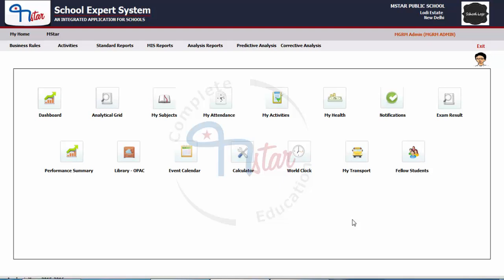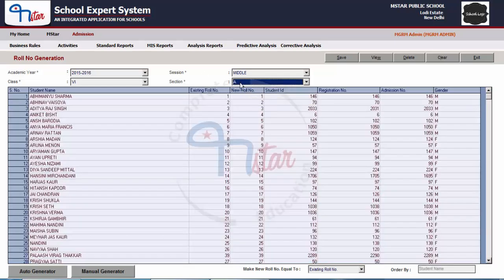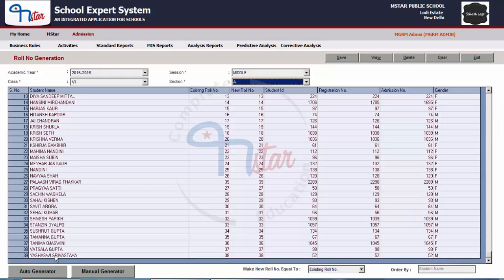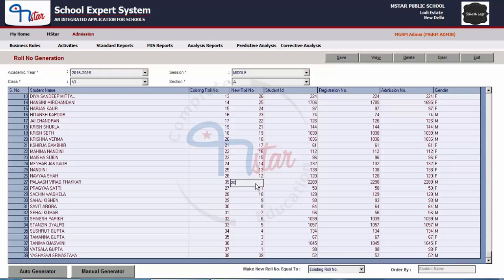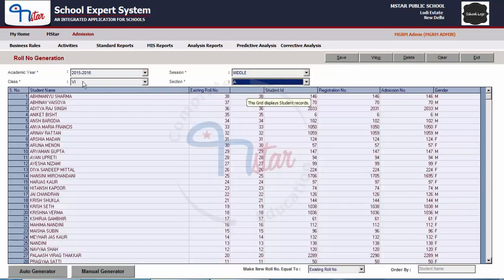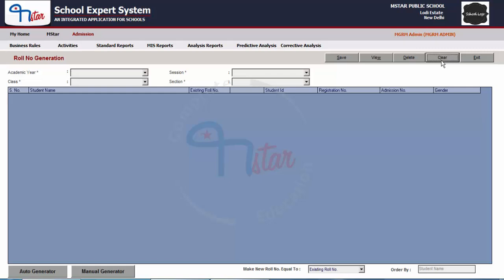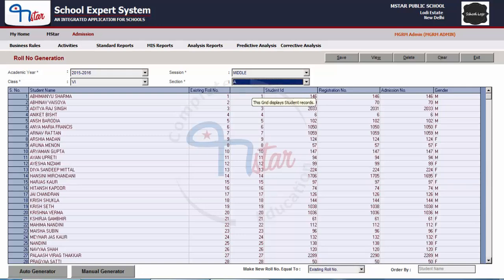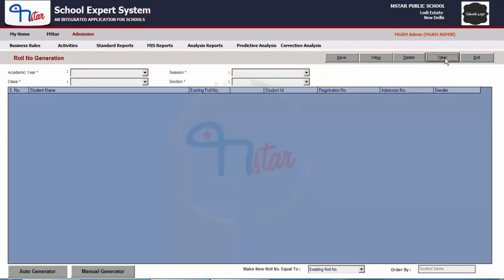ADM 15 Student Roll No